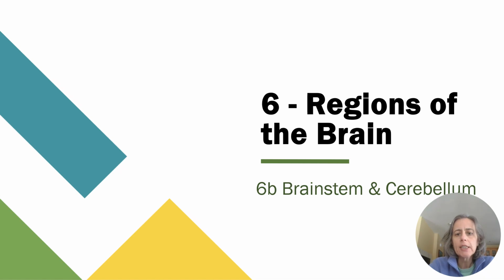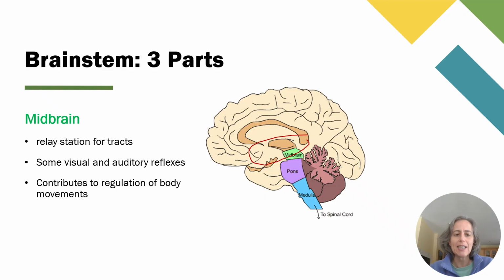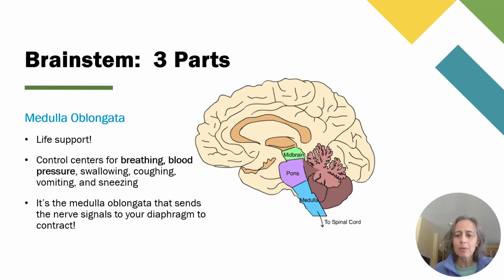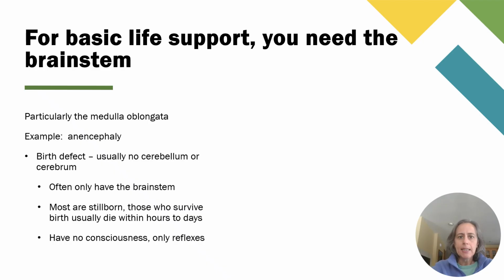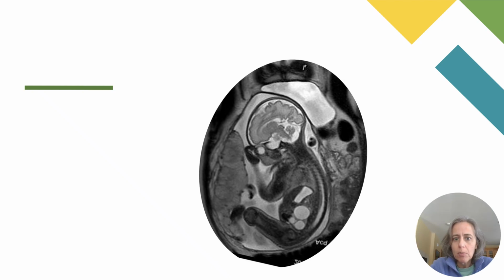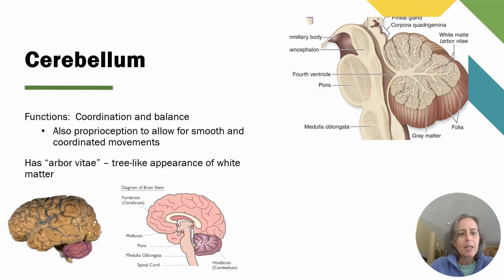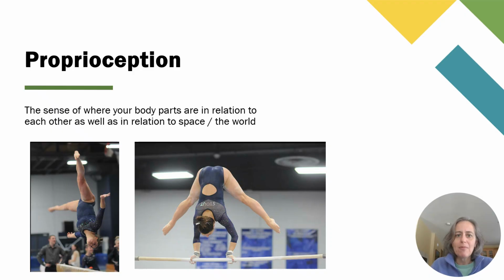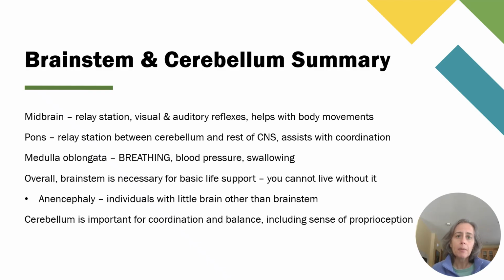6b Brain Part 2 Brainstem & Cerebellum